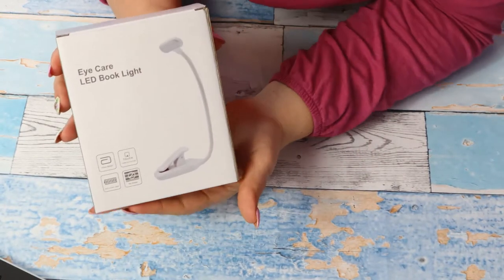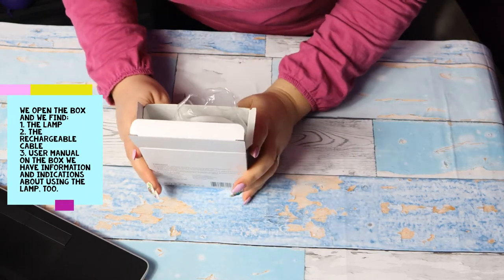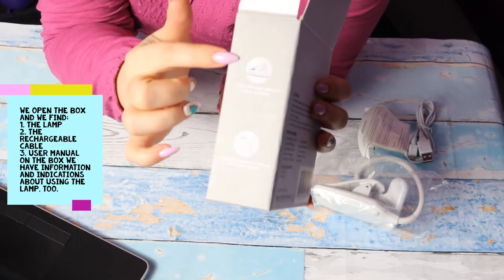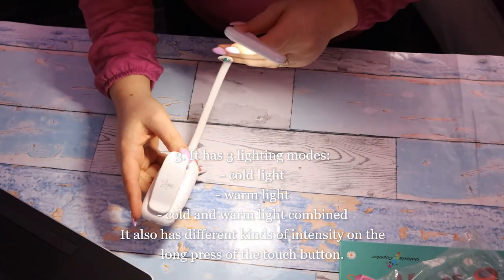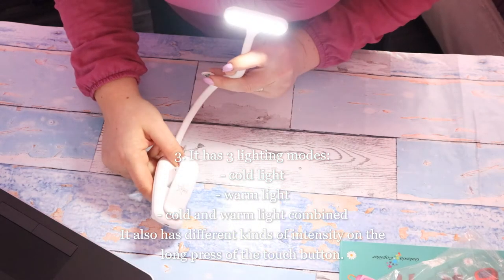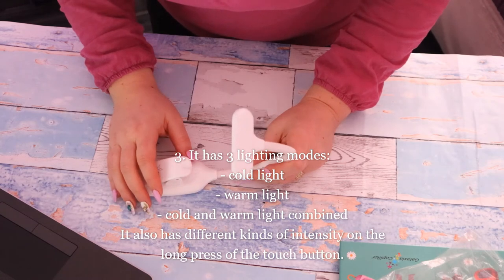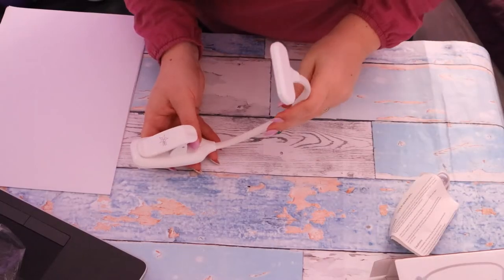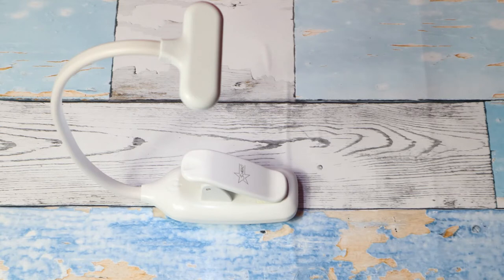REVIEW 9 Led Flexible Clip on Book Reading Lamp White, 3 Lighting Modes 9 LEDs with Eye Care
You can buy it here: 9 Led Flexible Clip on Book Reading Lamp White, USB Rechargeable, Battery Powered, 3 Lighting Modes 9 LEDs with Eye Care Protection, Perfect for Travel or Camping
Filming with Canon M50
Ring light